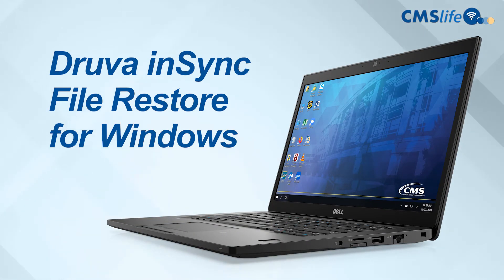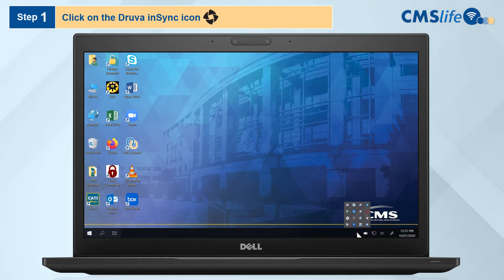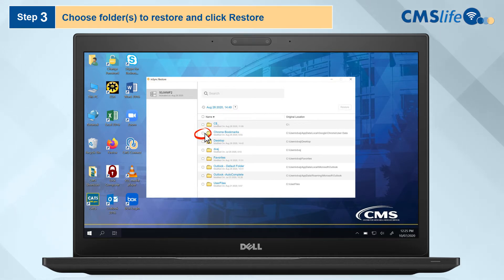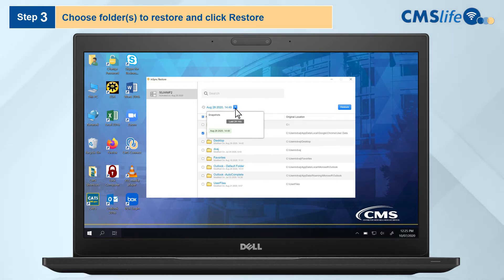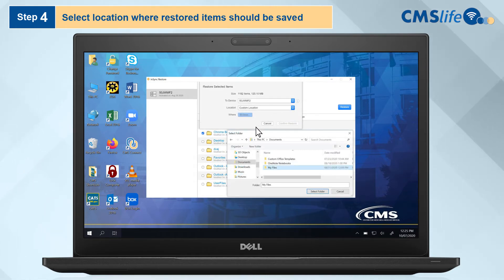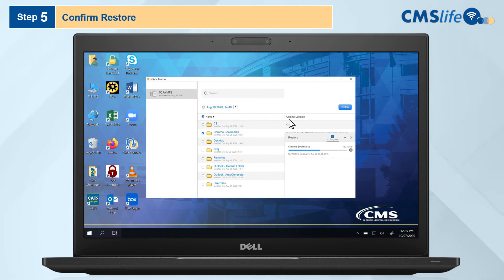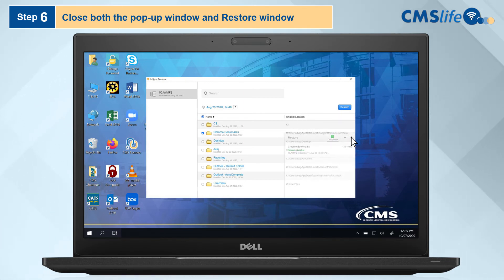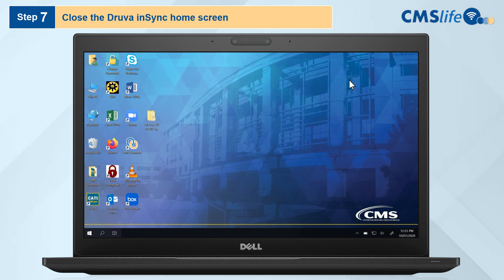Druva inSync File Restore for Windows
This video gives step-by-step instructions on how to restore files with Druva inSync for Windows.